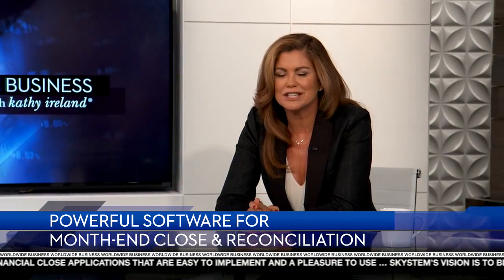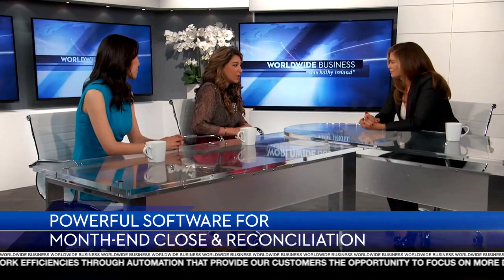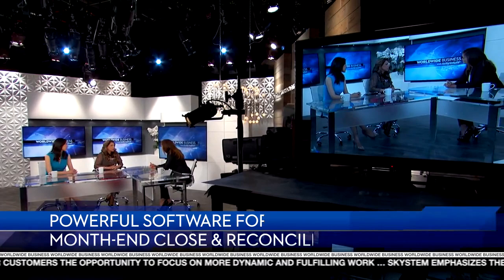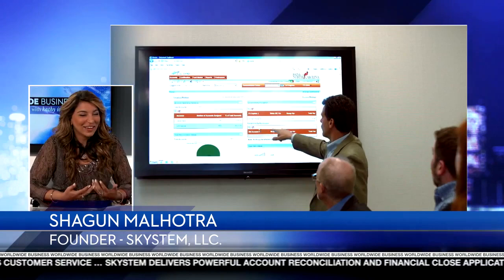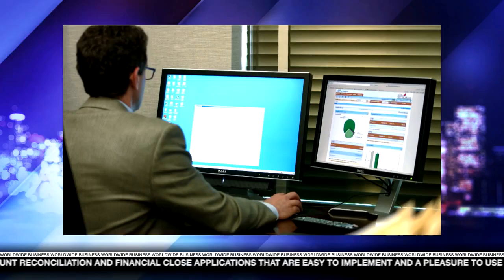Kathy Ireland Interviews SkyStem CEO